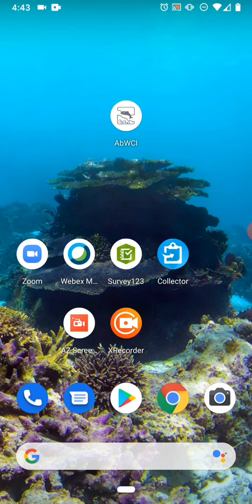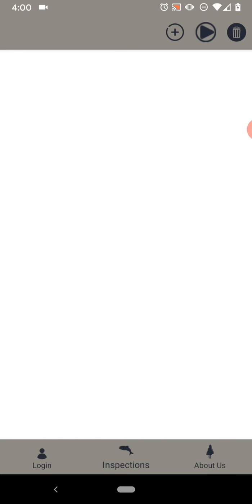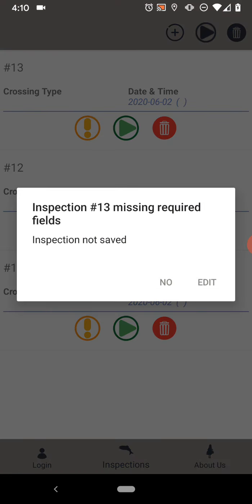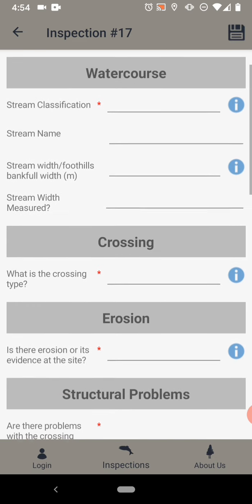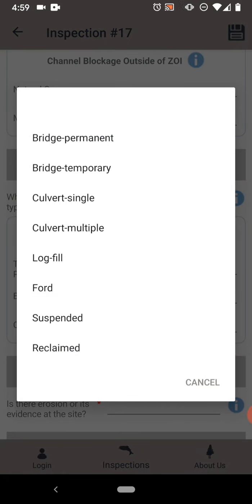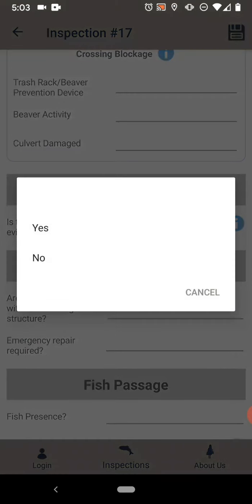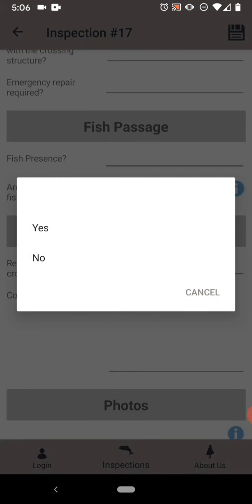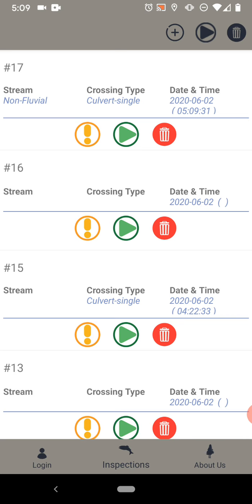Alberta Watercourse Crossing Inventory App - long form tutorial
This video was created to show users, such as industry, inspectors and practitioners, how to complete the app's long form and submit the data.

For more information about the program visit alberta.ca/watercourse-crossing-program.aspx